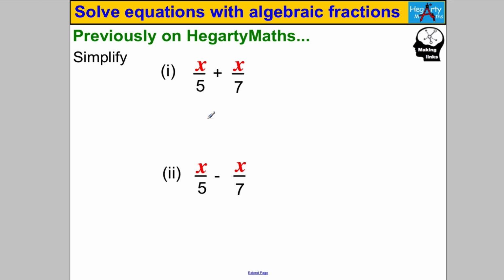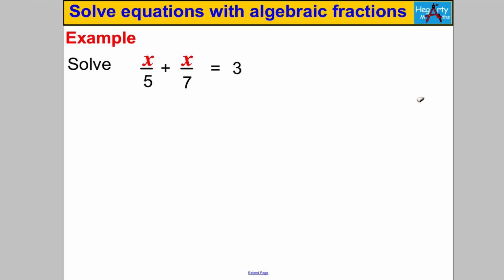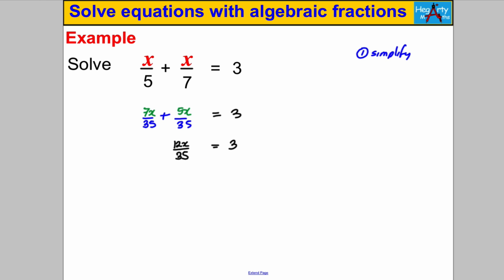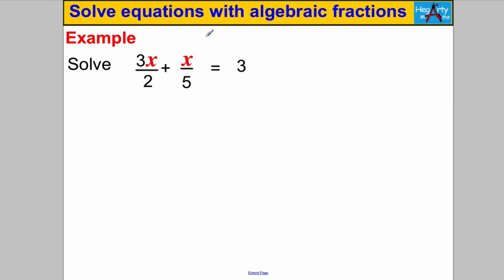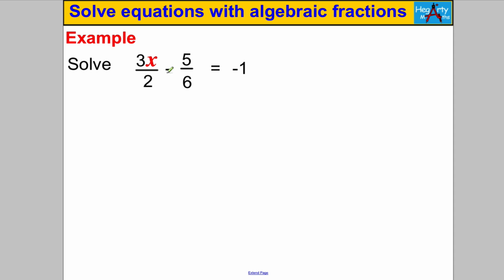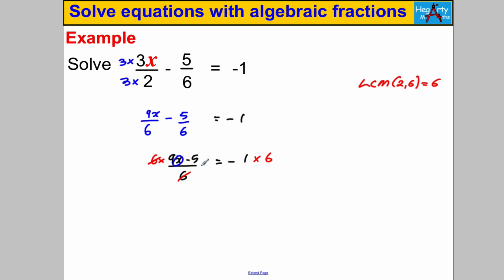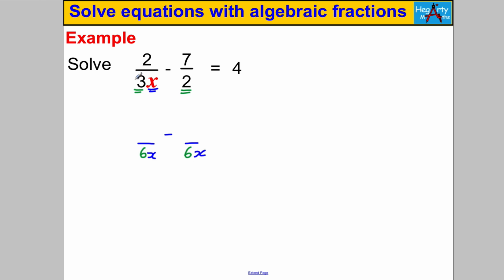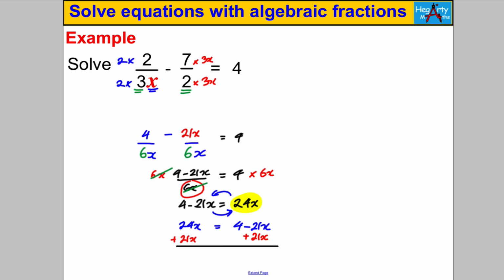Solve equations with algebraic fractions